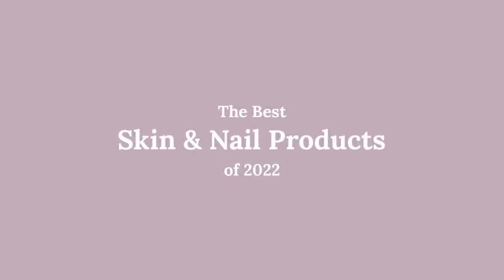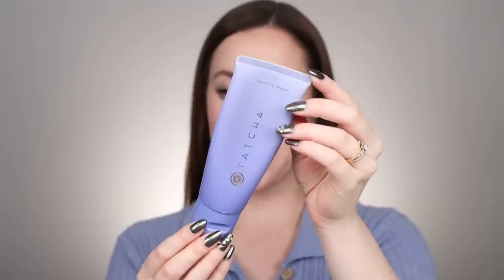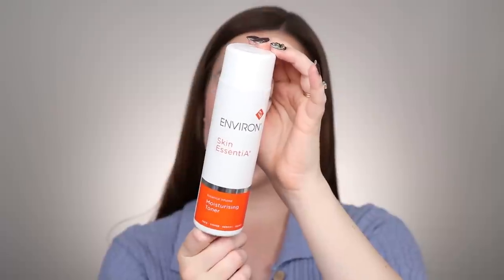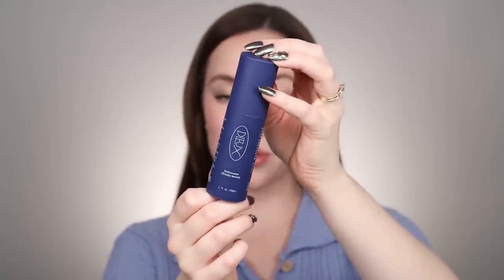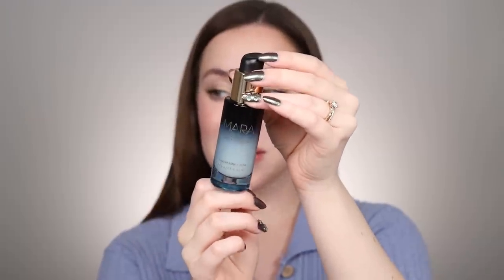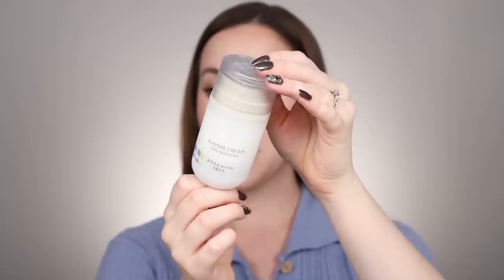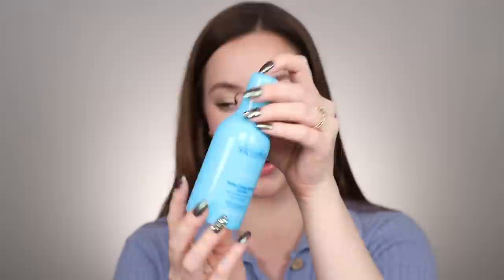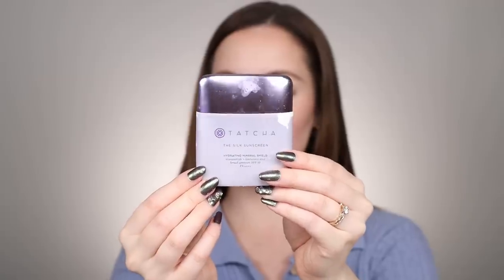BEST *SKIN & NAIL* Products of 2022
Hey, everyone!! Today I’ll be sharing my FAVORITE skincare & nail products from this year!! I can’t wait to tell you about all of the things that I was obsessed with this year! These products really kept my skin in check all year :) Be sure to let me know what your favorite skin & nail products are in the comments below! I hope you all enjoy this video!! Love you all so much! xoxo

(first order only + create an account)